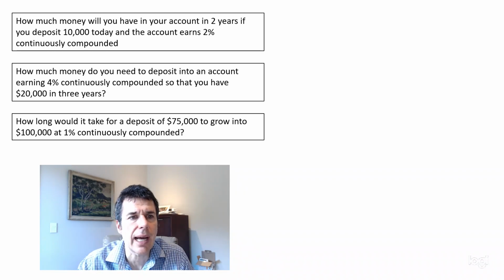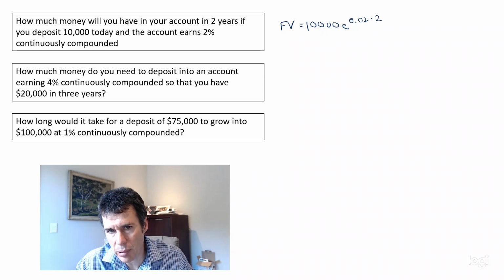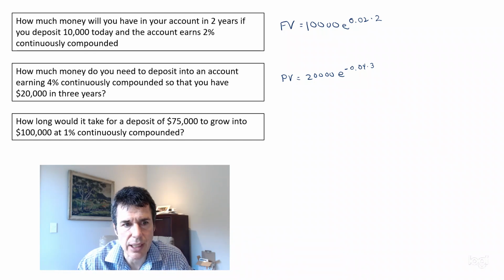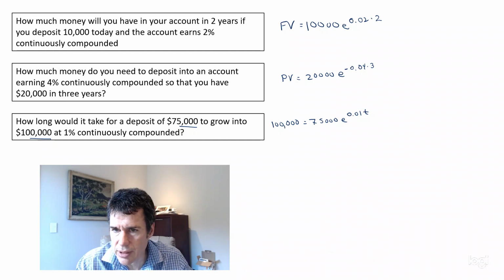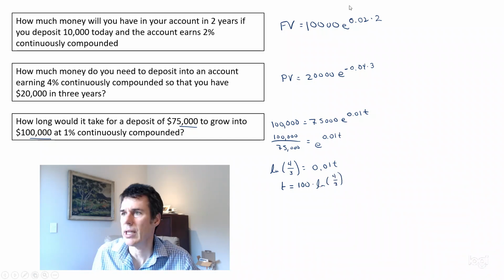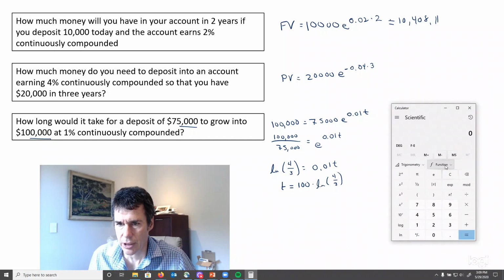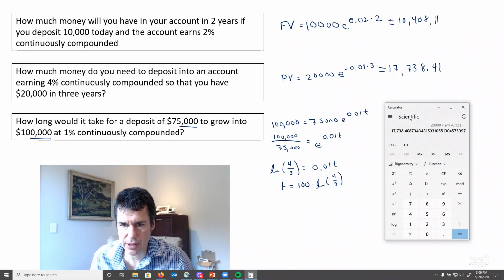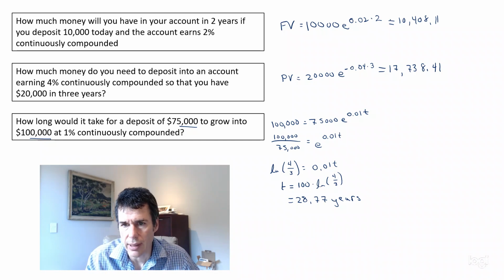Continuously Compounded Interest